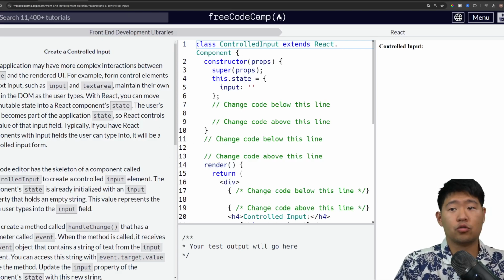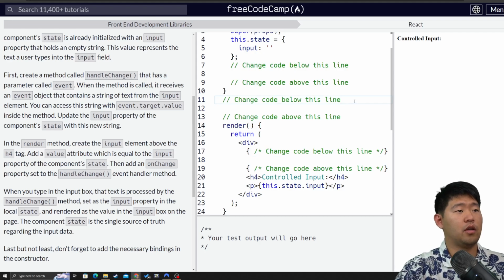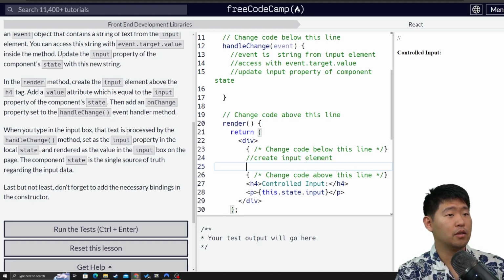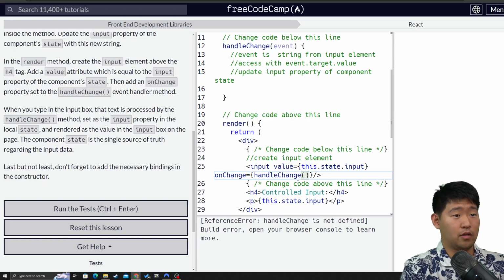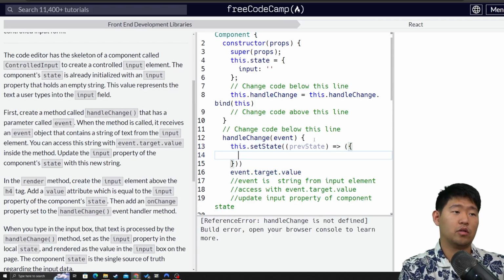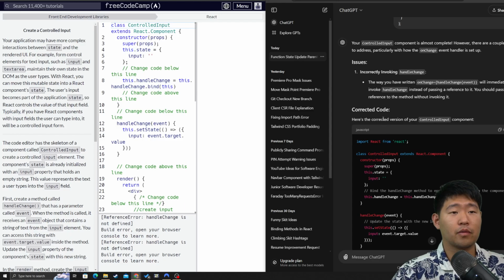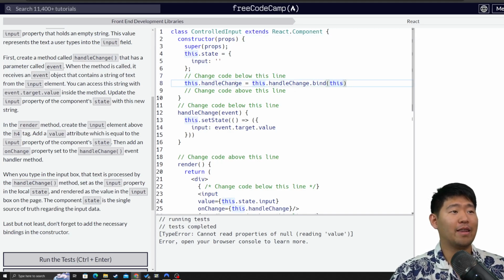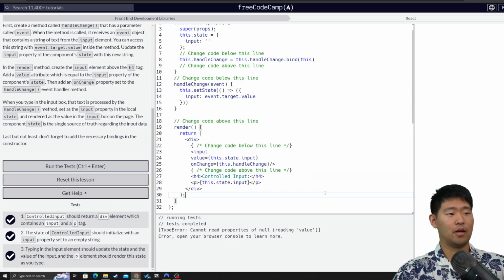FreeCodeCamp React: Create a Controlled Input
FreeCodeCamp React: Write a Simple Counter 28
0:00 - Intro
6:00 - chatgpt is my savior
7:12 - solution